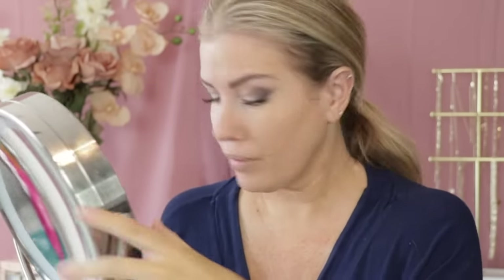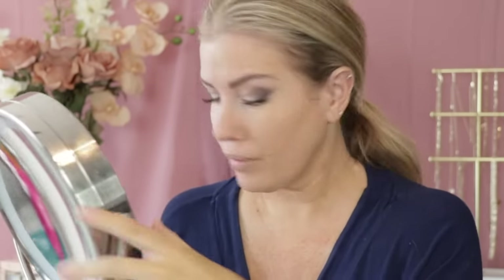The BEST Primer EVER For Mature Skin?!? (I Can't Believe My Eyes!)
In this episode of "I watch Tiktok so you don't to!" I've tested out the viral face primer from Peter Thomas Roth. I saw it for the first time on fellow over 40 content creator Erica Taylor's Tik Tok. She had such amazing results so I just had to give it a try myself! I will give an update at the end of the month in my Monthly Favorites and Fails video.

♡MY BLOUSE: Vici Collection

Uncommon James
Kendra Scott